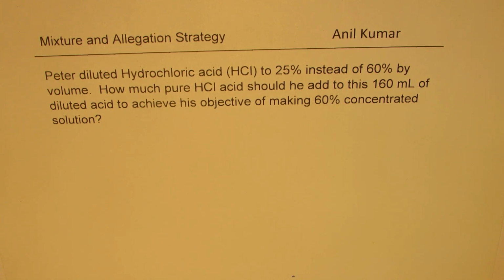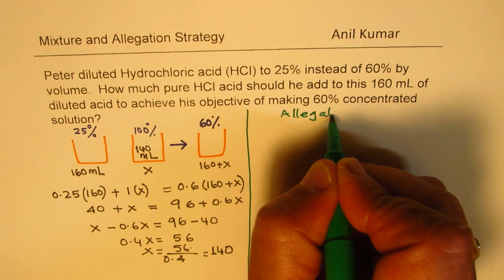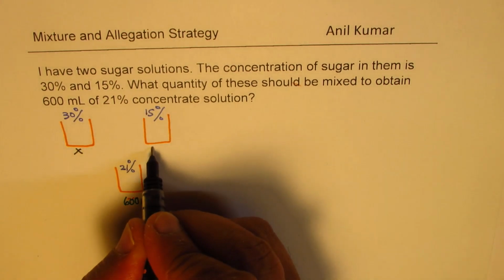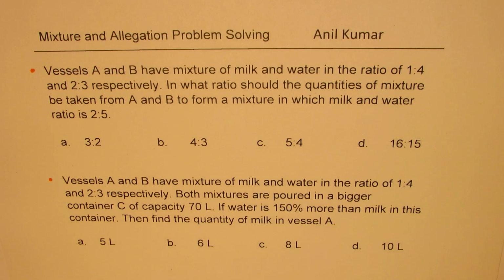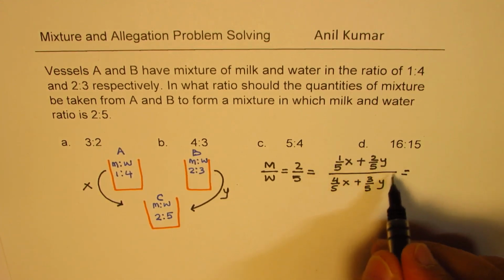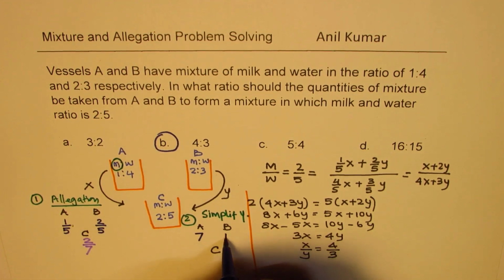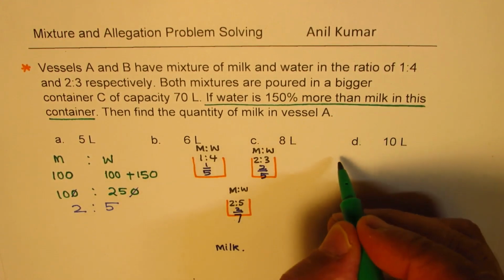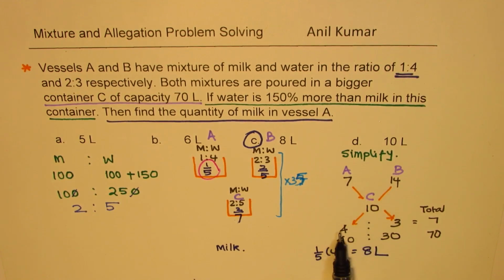Mixtures and Allegation Strategy Strategy to Solve in Minutes SSC CGL | MPM2d